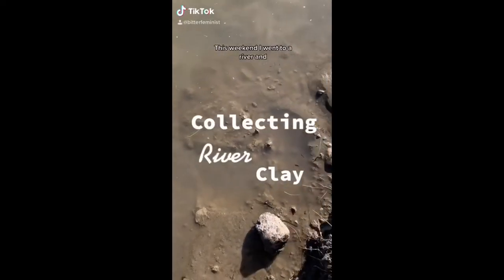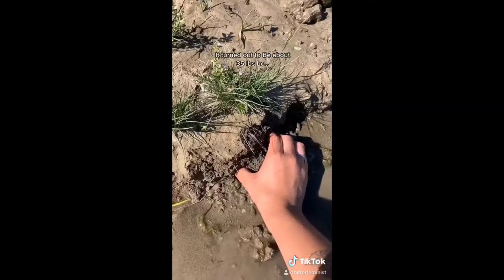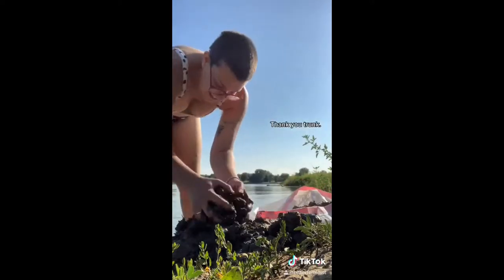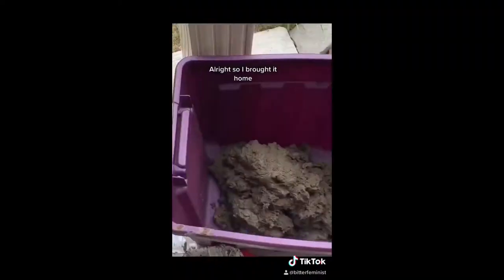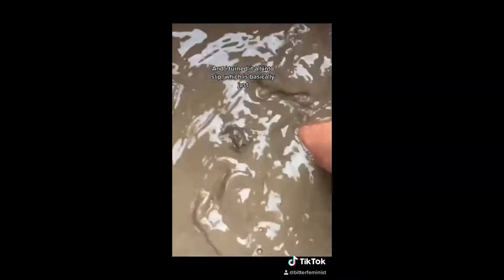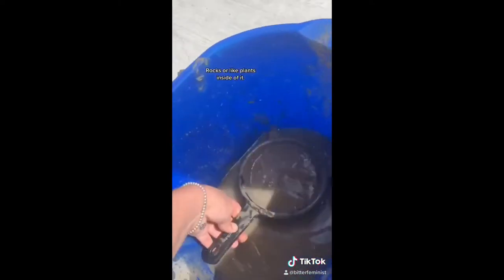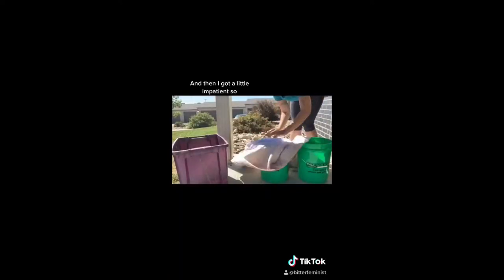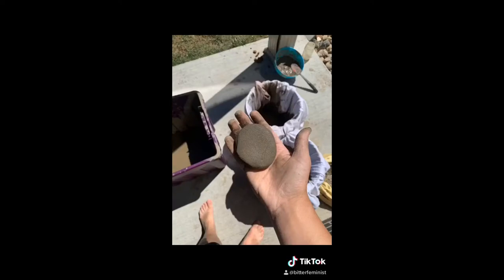Collecting Clay FAQ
hi! a few people commented on my recent tiktok asking for a youtube video going into more detail about collecting clay so here it is!
I answer:
what is clay? how do you tell mud from clay? where can i find clay? how do i clarify clay? do i need a kiln? what can i make with clay?
please comment with anymore questions and i'll answer them below!